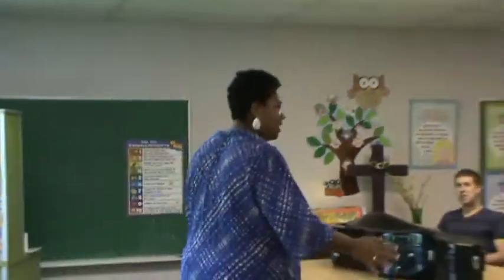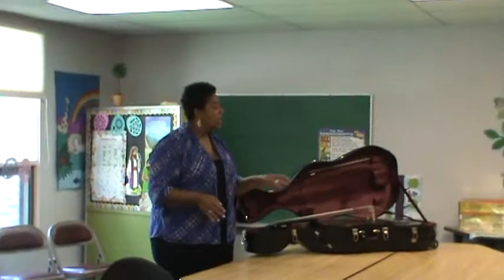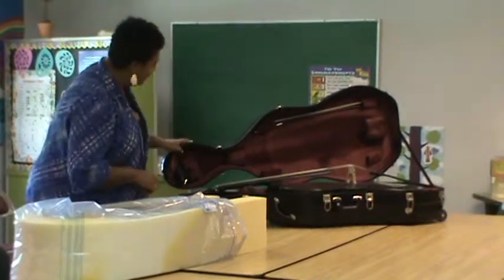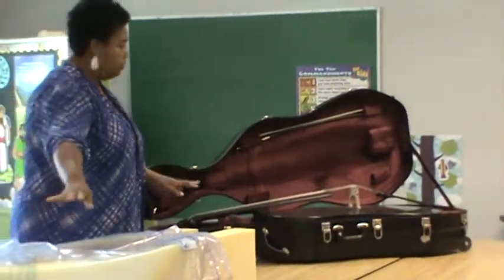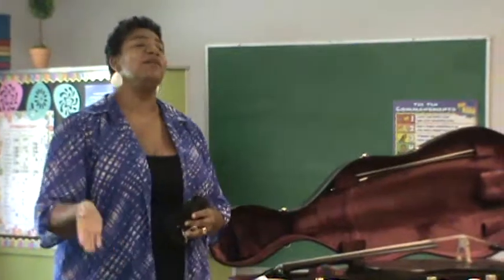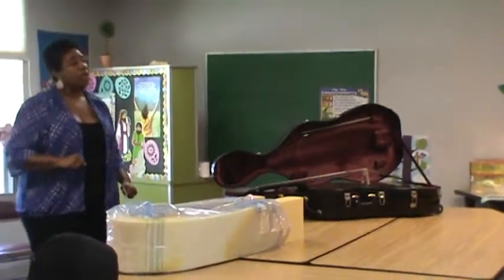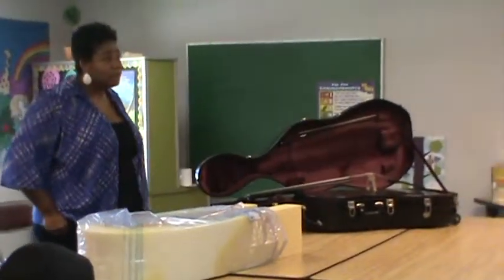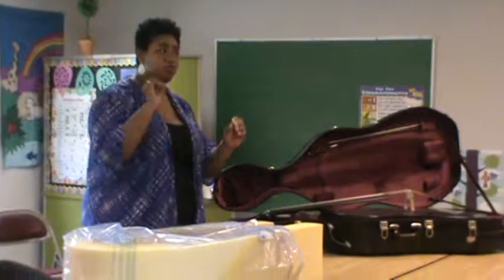SSYO_Italy_2014_InstrumentPacking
SSYO Italy Tour - 2014:  Monica's discussion on how to pack instruments for the trip